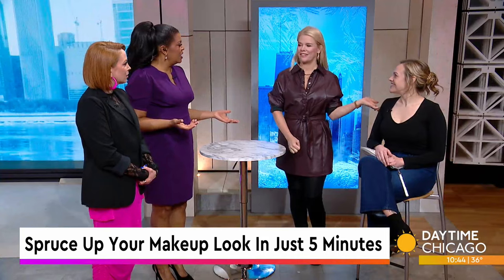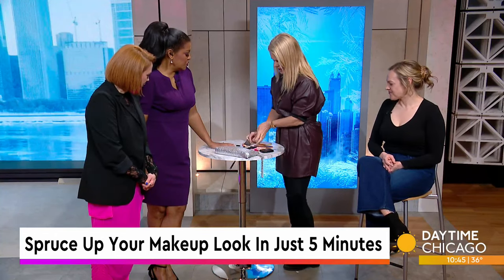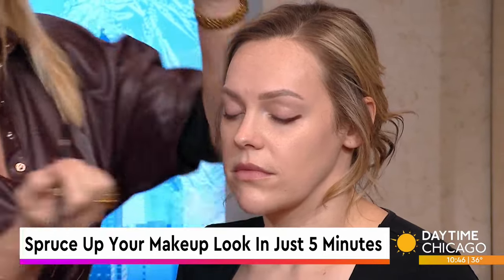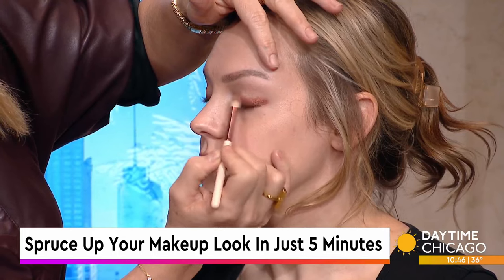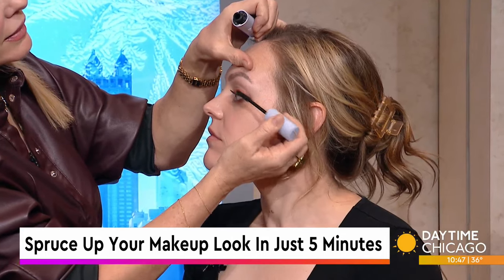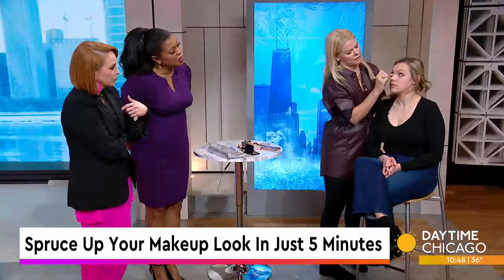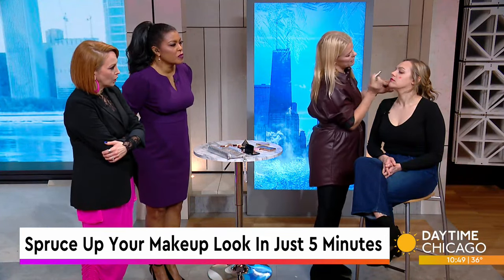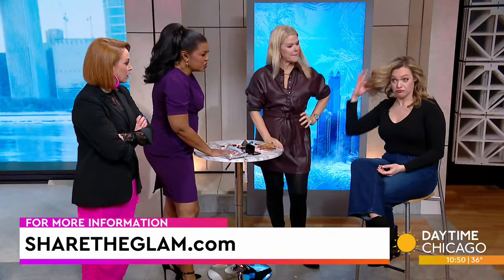Spruce Up Your Makeup Look In Just 5 Minutes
When it comes to doing your makeup on your own it can be hard to achieve that beat look especially if you're on a time crunch. Lifestyle and Beauty Expert Mickey Williams is back with us to share tips for zhuzhing up your makeup look in just 5 minutes.